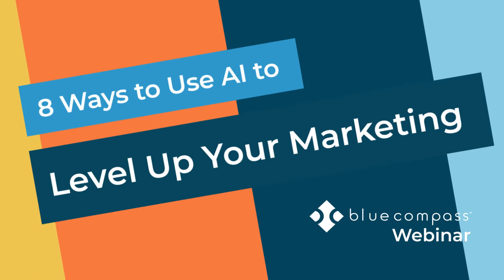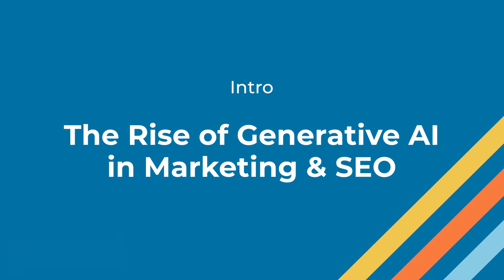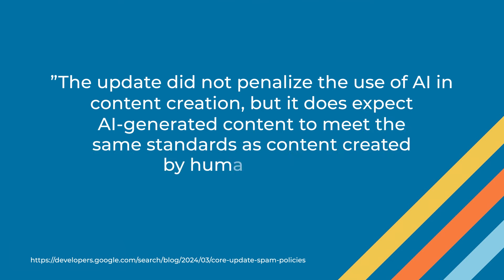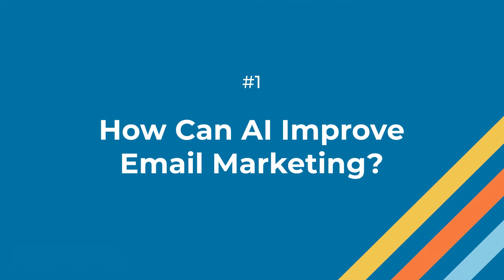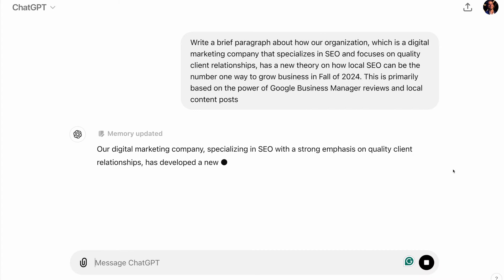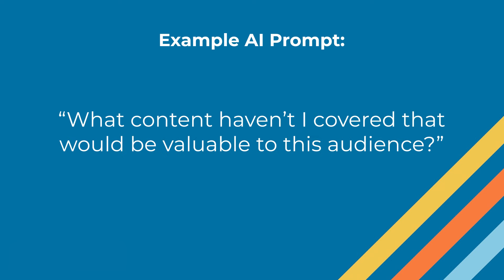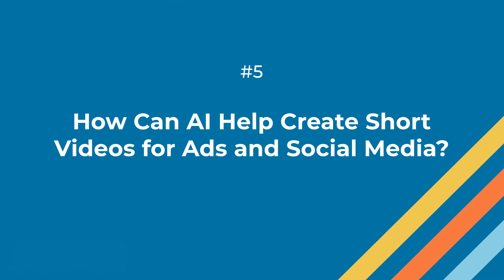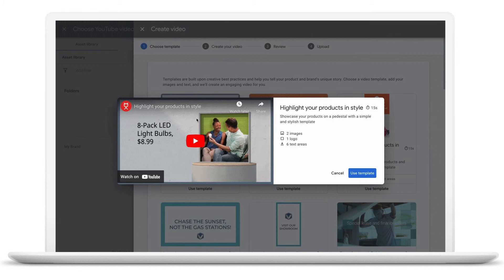8 Ways to Use AI to Enhance Your Marketing | Full Webinar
We are often asked how AI can be used to enhance marketing efforts and drive better results. Our team of digital experts at Blue Compass has tested numerous ways to use AI and have seen both good and bad integrations.

In this webinar, we discuss eight actionable ways to use AI in your day-to-day role as a marketer.

Prior to recording and sharing this content, we received permission from team members to record, share and post all the content contained in this video.

TIMESTAMPS
00:00 8 Ways to Use AI for Marketing
00:52 The Rise of Generative AI in Digital Marketing & SEO
04:32 How Can AI Improve Email Marketing?
08:22 How Can AI be Used for Ad Copy & A/B Testing?
11:06 How Can AI be Used to Edit, Proof & Check Tone of Content?
16:04 How Can AI be Used to Boost Google P.Max Ad Results?
19:49 How Can AI Help Create Short Videos?
23:45 How Can AI Enhance LinkedIn Ads?
29:16 How Can In-platform AI Increase Conversions for Paid Marketing?
35:14 How Can AI Leverage Customer Communication?
38:22 Bonus AI Tips
46:44 Contact Us At Blue Compass